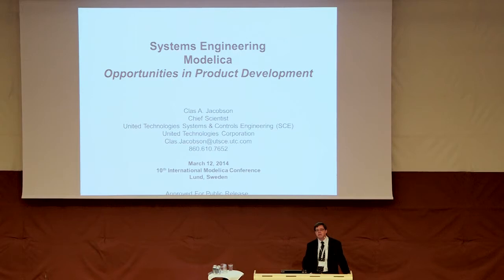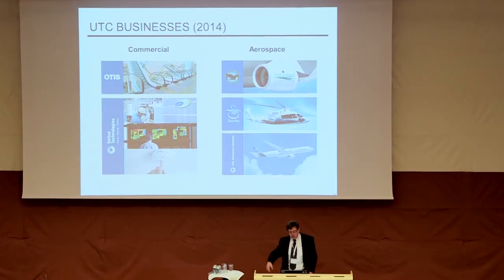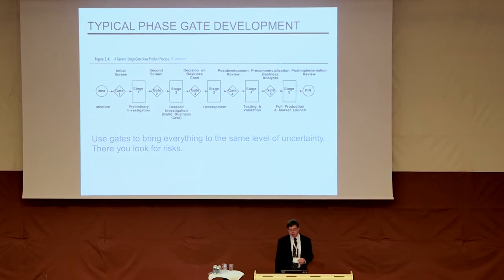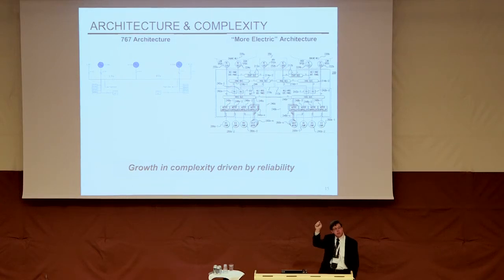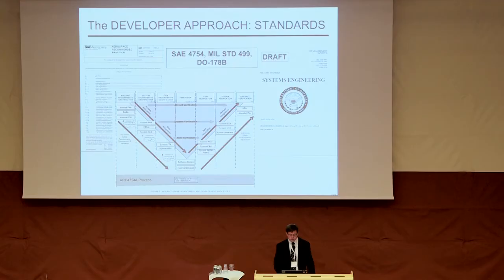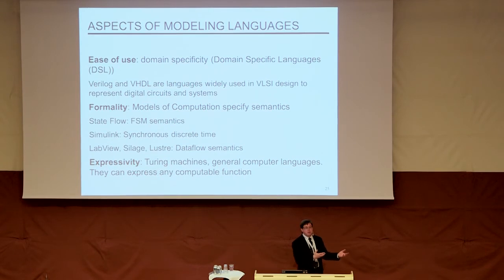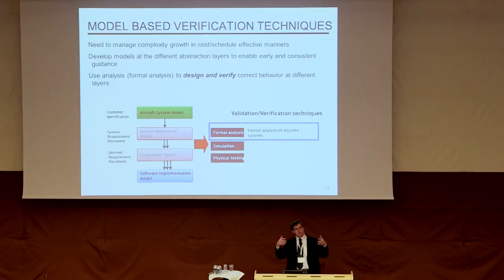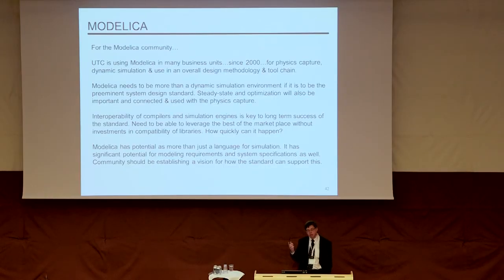Modelica: Systems Engineering, Technology Readiness, & Industrial Opportunities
This keynote speech by Dr. Clas Jacobson was recorded by Modelon on 12 of March 2014 at the 10th International Modelica Conference in Lund, Sweden.

Dr. Clas Jacobson shares experiences and a visionary outlook based on 15 years of using the Modelica open-standard in product development at United Technologies Corporation. United Technologies with over 200,000 employees researches and develops high-technology products in numerous areas, including aircraft engines, helicopters, HVAC, fuel cells, elevators and escalators, fire and security, building systems, and industrial products, among others.

This video is highly recommended for anyone with interest in the role and use of Modelica in demanding product development programs and the industrial potential of this model-based technology.

The talk focuses on systems engineering in the industrial context and with analytical application in product development. The four elements of systems engineering are discussed: (1) Requirements, (2) Architecture, (3) Model Based Development and (4) Design Flows. Lessons learned from using Modelica in several industrial case studies are reviewed, spanning from fuel cell applications to refrigeration systems and "more electric" aircraft.

The classical "Design V" is discussed and put in context of a model-based methodology. Industrial needs beyond current common use of Modelica are presented and posed as opportunities to the community for wider & deeper deployment of the technology: robust design, critical parameter management, formal verification, architectures, etc.

Dr. Jacobson concludes with: “Computational engineering today is the ticket to play!"

Dr. Jacobson is Chief Scientist for the United Technologies Systems & Controls Engineering (UTSCE) organization. In this role he works with the UTC business units to ensure capability in systems engineering and controls is available for product development. Prior to his role as Chief Scientist for UTSCE he worked as the Chief Scientist, Controls for UTC and before that at the United Technologies Research Center (UTRC) in management and technical positions since 1995.